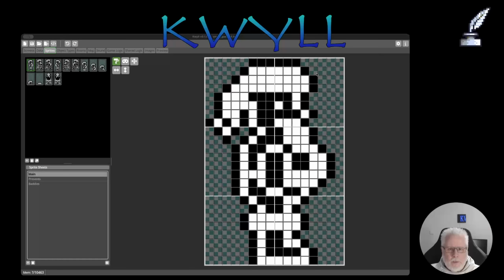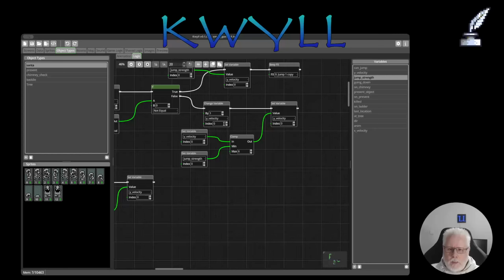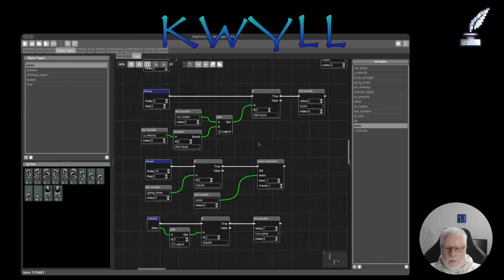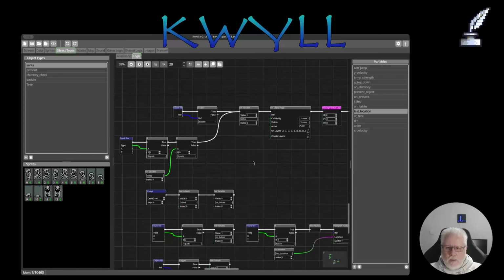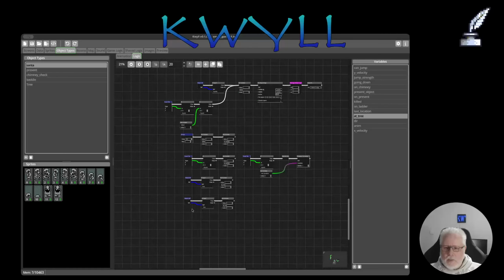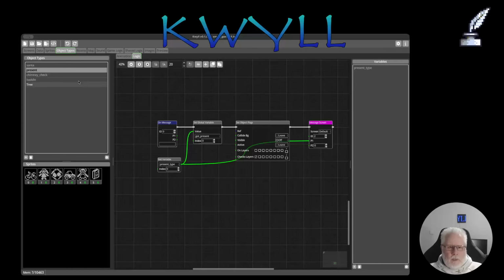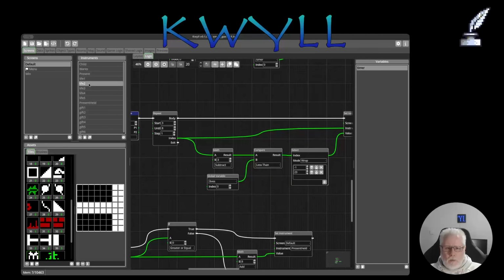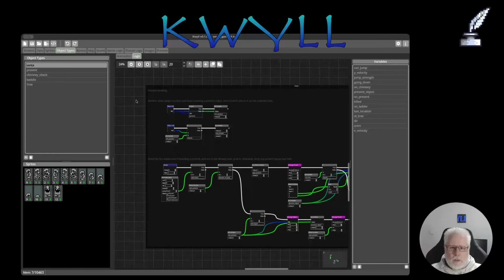kwyll 37 - The Making of "Santa's Lost & Found"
In this update I'll show how I built the game "Santa's Lost & Found" (link below) in 2 days in Kwyll.

"Santa's Lost & Found" - a Christmassy game for the Spectrum, free to download or play